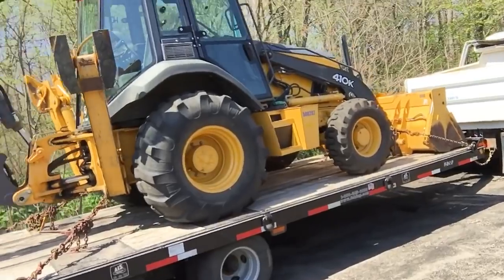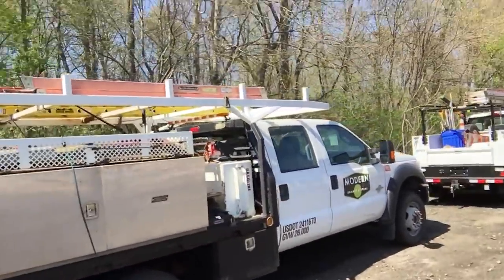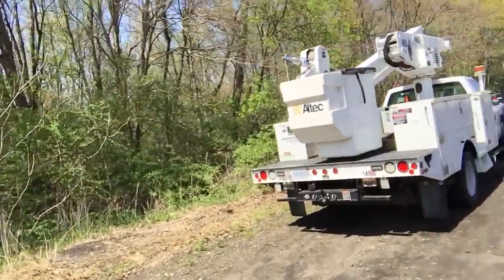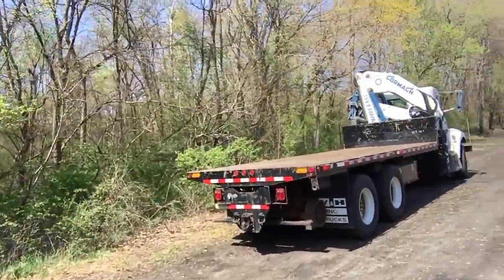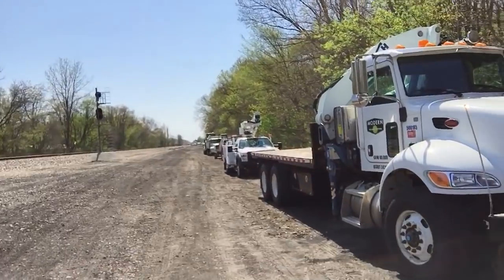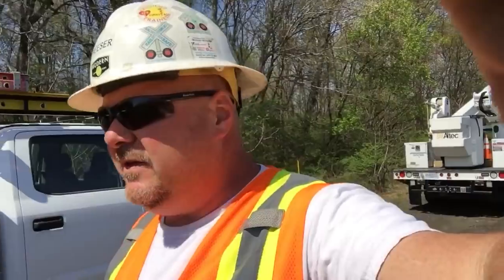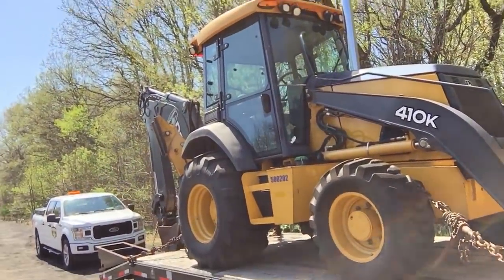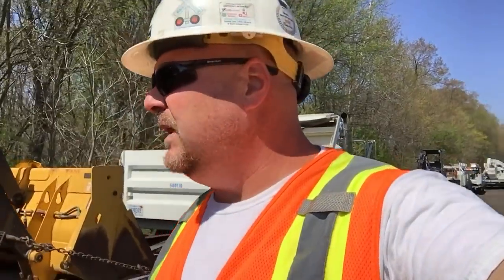Right Tools For The Job!!!!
A look at some of our equipment.